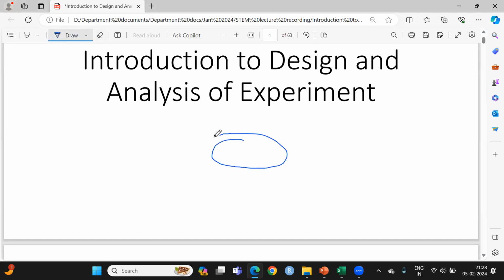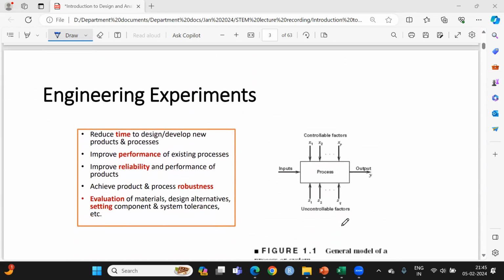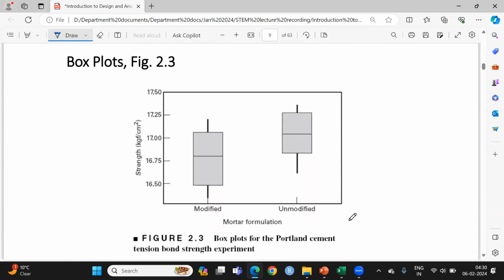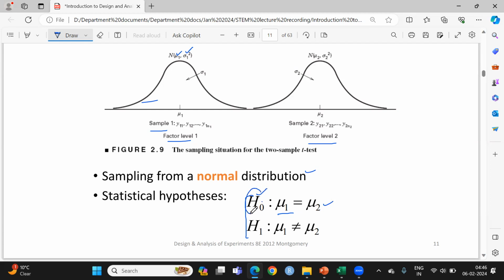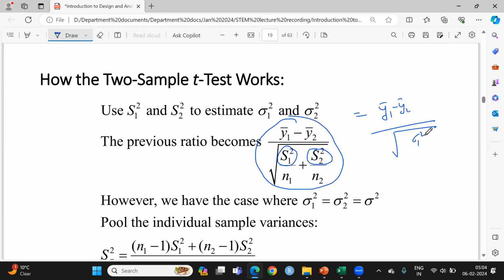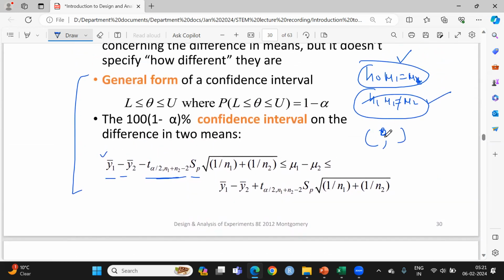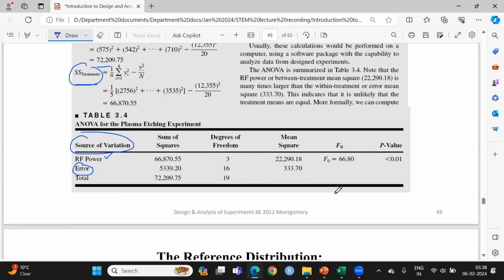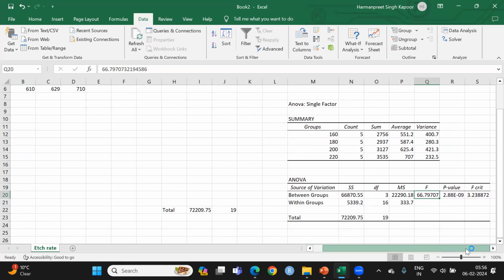Session-3: Experimental Design and Optimization | Scientific Tools and AI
Title: Experimental Design and Optimization: Designing effective experiments, Optimization techniques, Practical applications in science and engineering
Speaker: Dr. Harmanpreet Singh Kapoor
Department of Mathematics and Statistics
Central University of Punjab, Bathinda, INDIA